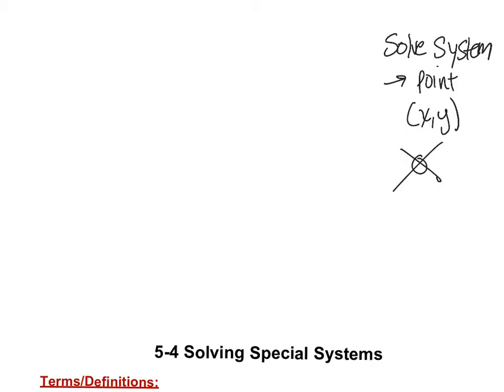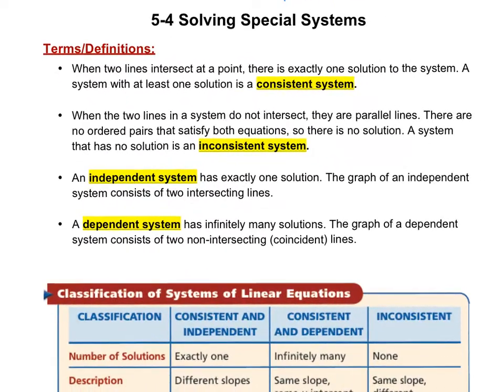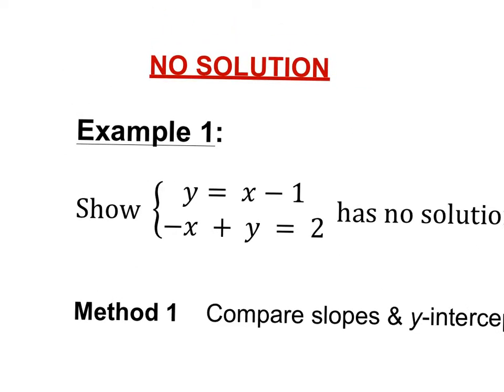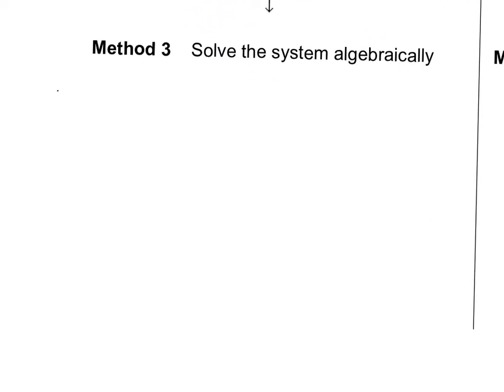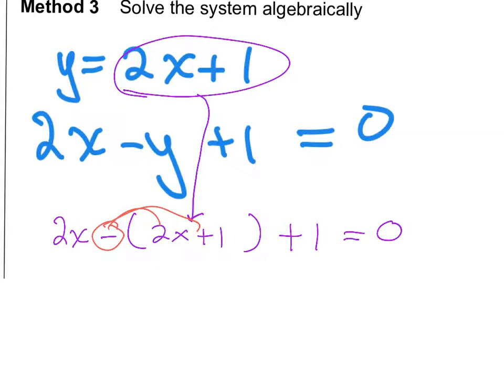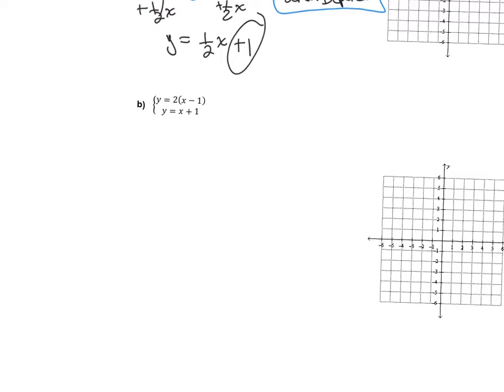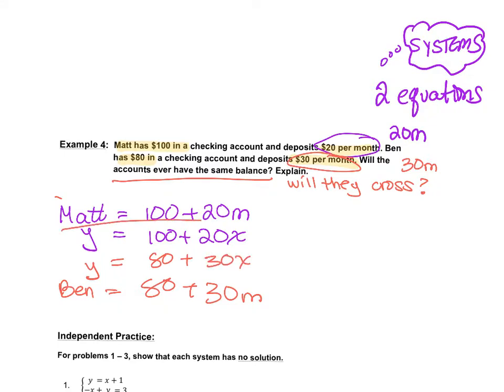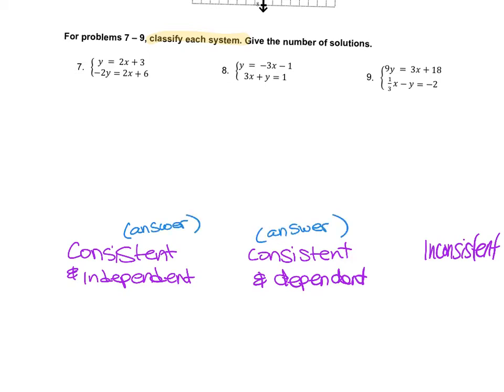Algebra 5.4 Solving special Systems